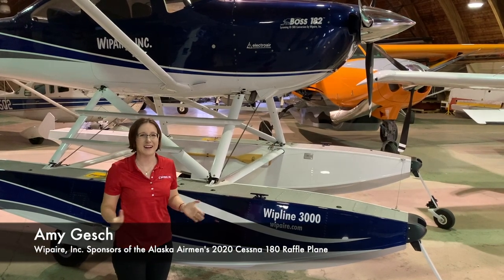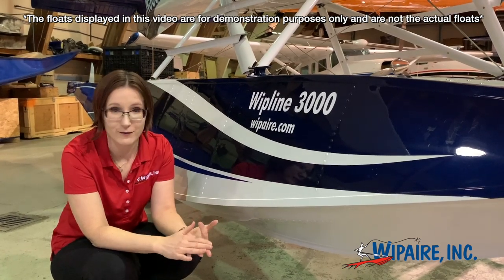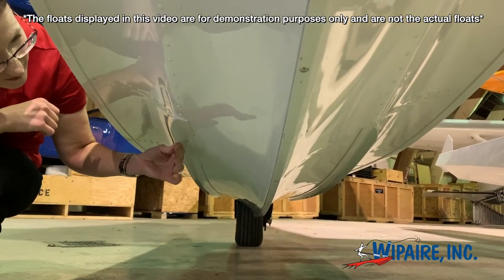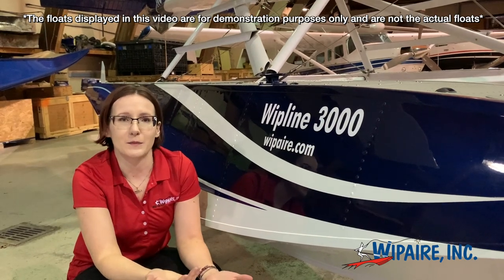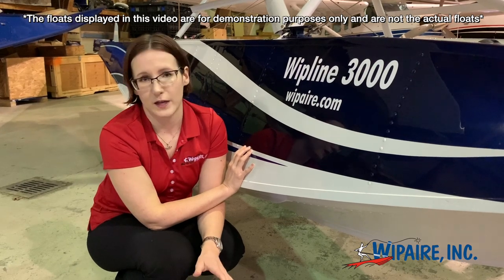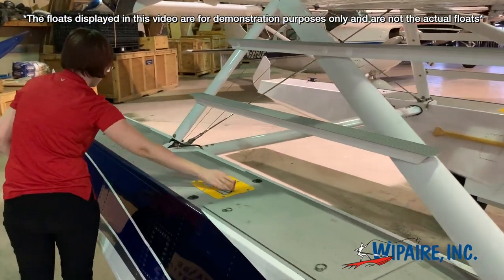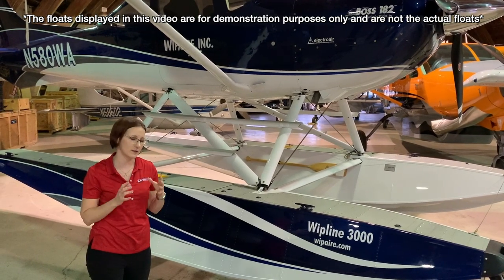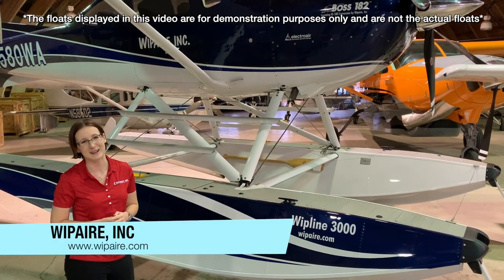Wipaire Wipline 3000 Straight Floats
Wipaire, Inc. Sponsors of the Alaska Airmen's Association's 2020 Cessna 180 raffle plane. Amy Gesch with Wipaire gives us an in depth look at the set of Wipline 3000 straight floats that they are generously sponsoring for the Alaska Airmen's Association's 2020 Cessna 180 raffle plane! The raffle is scheduled to be held May 3, 2020. Tickets have sold out. For more information on the Wipline 3000 floats, visit Wipaire's